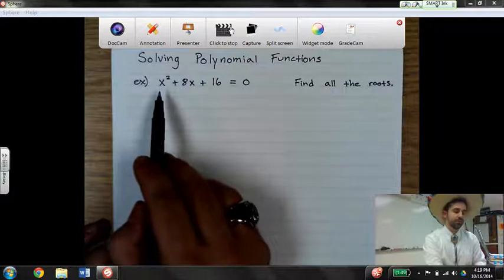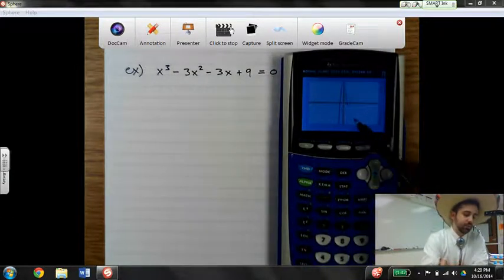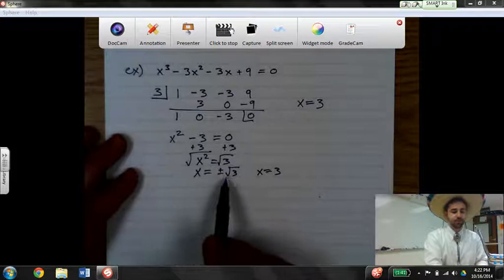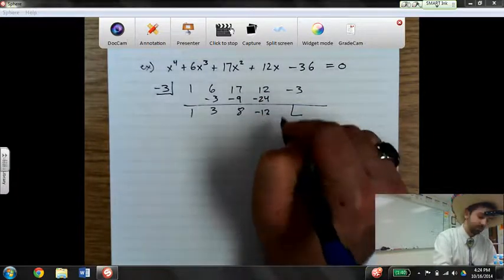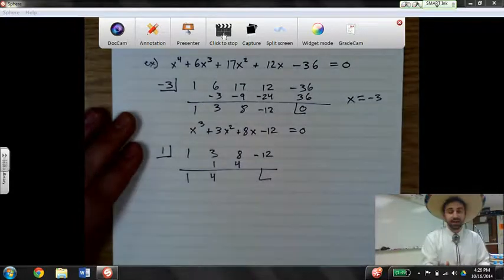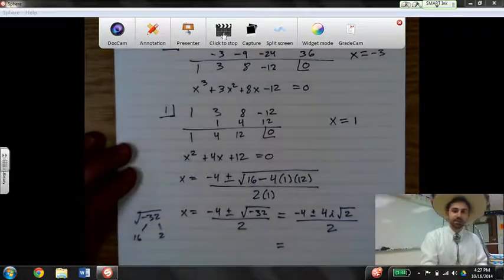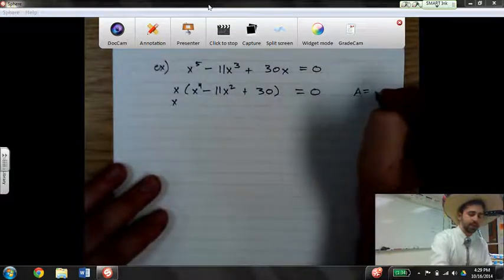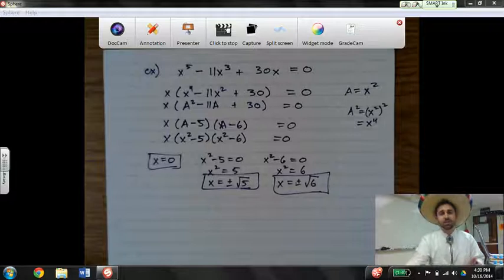Solving Polynomial Functions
This video has examples of how to solve polynomial functions: Using the calculator to find a root, synthetic division to factor the polynomial down to a quadratic, and then to solve.